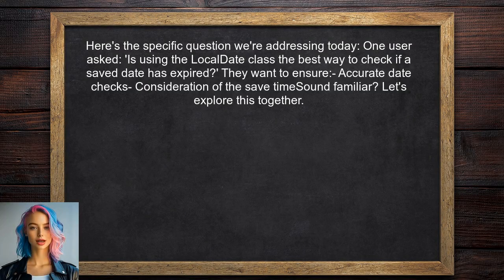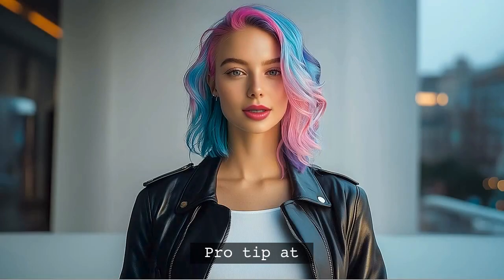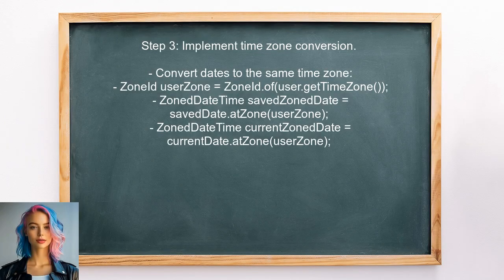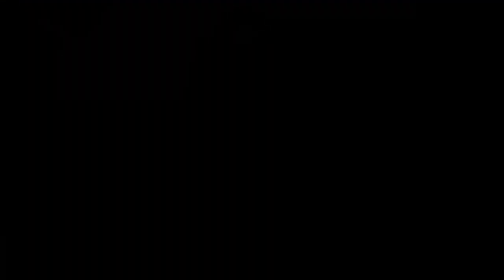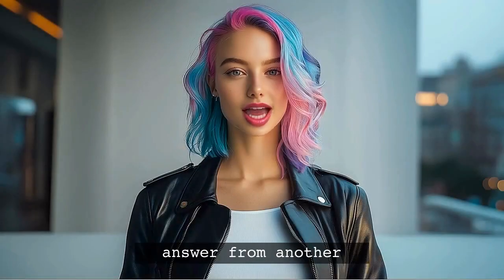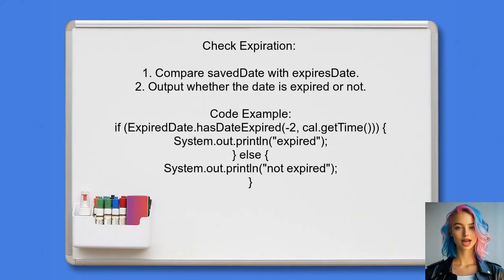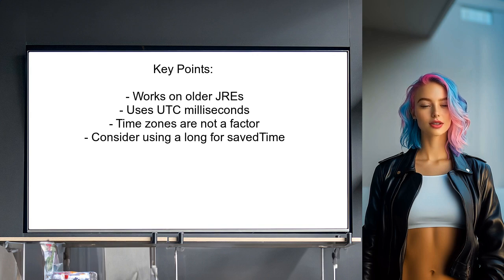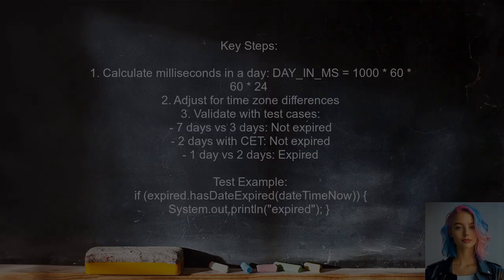Calculate Date Difference in Java Using LocalDate Class: A Step-by-Step Guide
In this video, we will explore how to calculate the difference between two dates in Java using the powerful LocalDate class. Whether you're working on a personal project or a professional application, understanding date manipulation is essential. Join us as we break down the process step-by-step, making it easy for you to implement date calculations in your own Java programs.

Today's Topic: Calculate Date Difference in Java Using LocalDate Class: A Step-by-Step Guide

Related to: calculatedatedifference, java, localdateclass, datecalculationinjava, javadatetutorial, javadatedifferenceexample, step-by-stepguide,